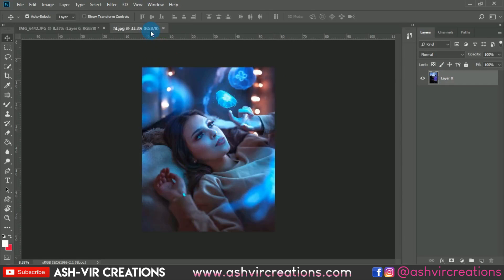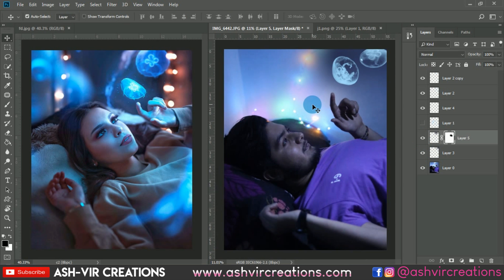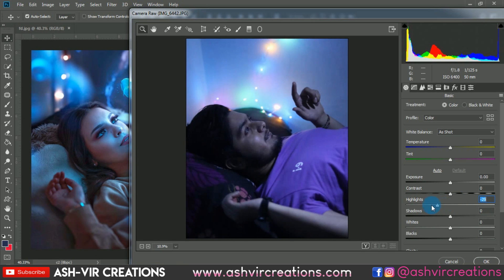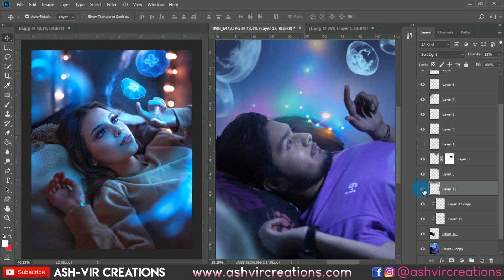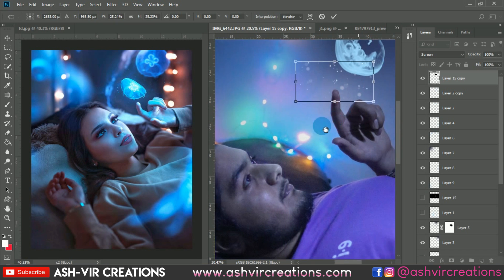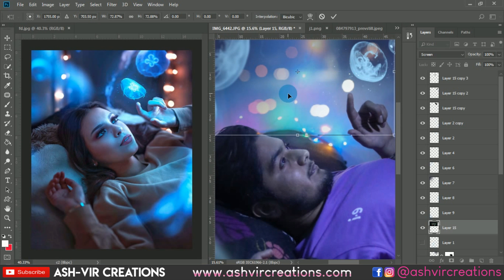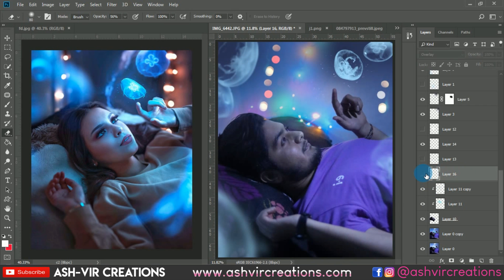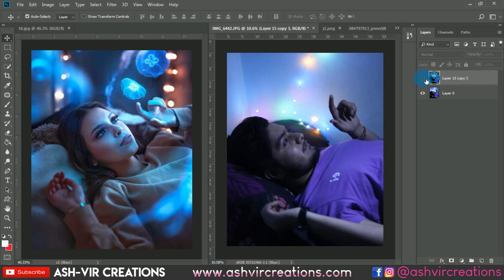Calop Inspired Touching Jellyfish Photo Editing in Photoshop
LUTs